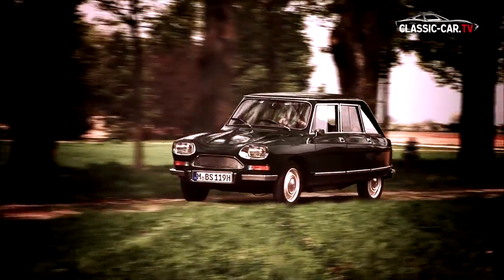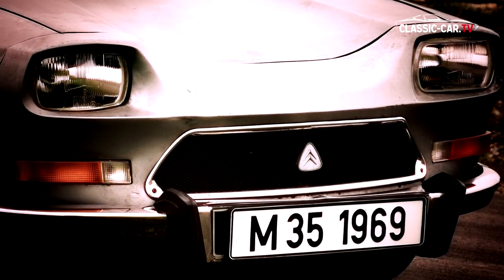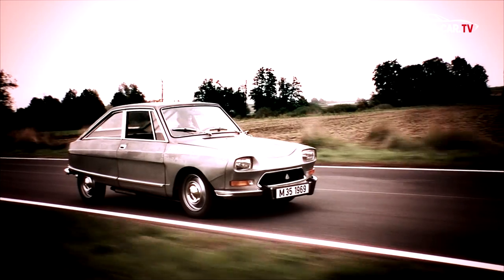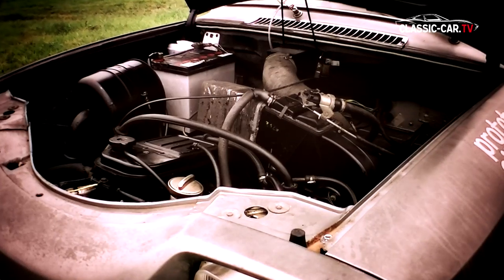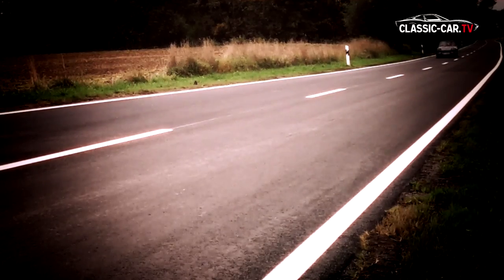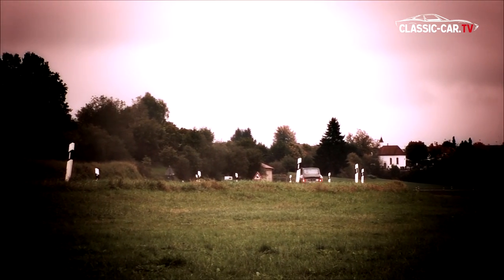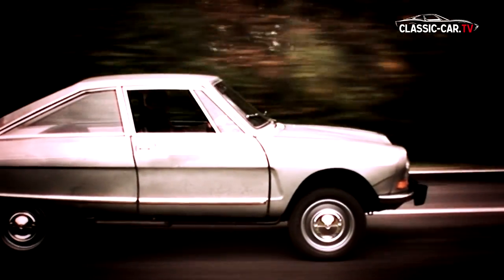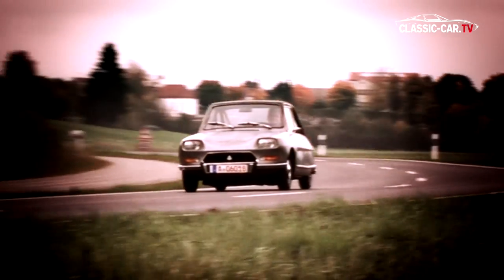Citroen M35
The customer as a tester - Citroen pursued this strategy from 1969 onwards. Selected customers were able to purchase the Citroen M35 Coupé as a test vehicle. The original Plan 500 test car was not realized and so only 267 Citroen M35 left the factory between 1969 and 1971.